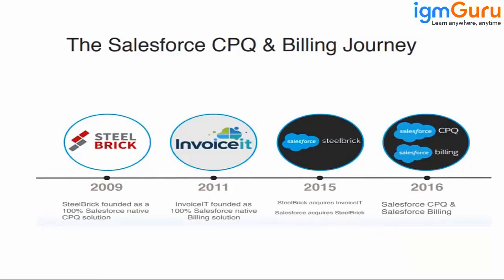What is Salesforce Billing Training|Salesforce Billing Tutorial for Beginners [Updated 2024]-igmGuru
igmGuru's Salesforce Billing Training is designed as per the latest curriculum by the industry expert trainers. Salesforce billing is useful for automating the billing process and keeping the transaction records in detail for the users. Learn Salesforce Billing in real-time with igmGuru experts with live sessions. The Salesforce Billing Course makes you a master in this subject that mainly includes salesforce billing management, order management, invoice generation, practical usage of billing, payments, debit/credit notes, etc.

The Salesforce Billing program at igmGuru will provide you the best knowledge on the various aspects of managing the billing process, usage of Salesforce billing & CPQ, invoices, etc. igmGuru's Salesforce Billing module will give you a way to become a certified Salesforce Billing Consultant. With this course, participants will learn Salesforce Billing basics and other features to make an expert in the billing process and producing accounting invoices, etc. with real-time tasks. With this training program by igmGuru, you will come to know about order management, revenue recognition, and reporting, integrations, etc. in real-time. This Salesforce Billing Online Course will give you various skills on how to get started with Salesforce billing & help you to stand in the market with the latest skills.

Why Salesforce Billing tool is in high demand?

Salesforce Billing offers usage-based billing to meter and charges customers for their products and services. It helps you manage and invoice the consumed units of a particular product you’re selling. Usage-based products typically bill in arrears while tracking usage data over a given time.